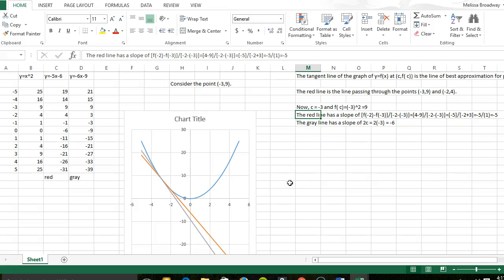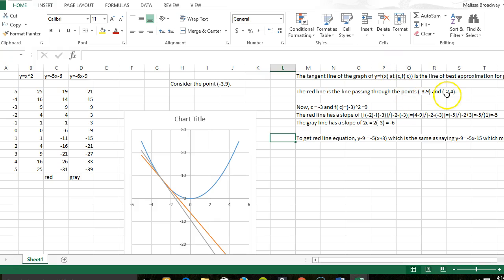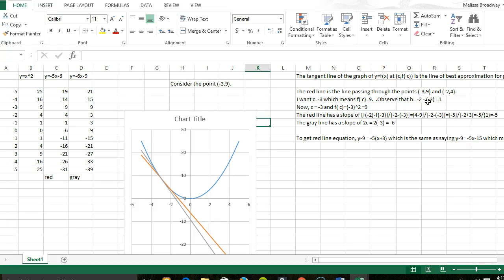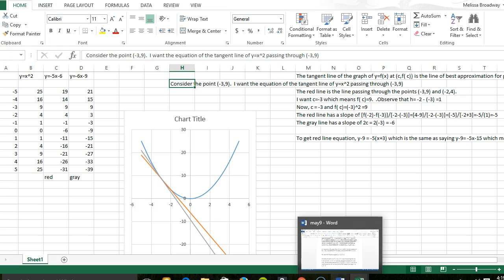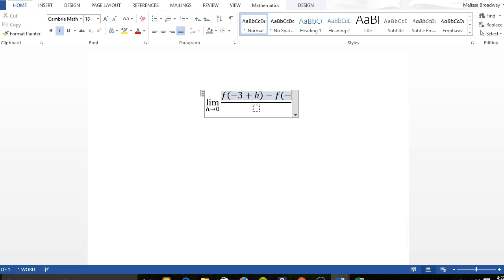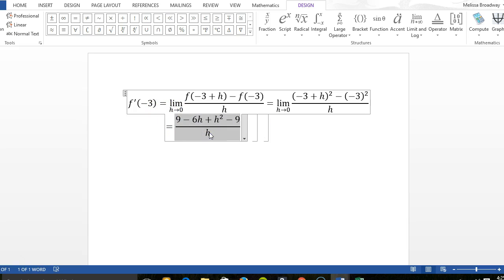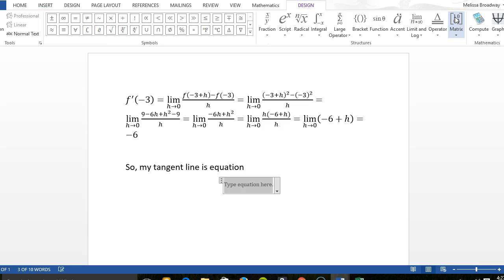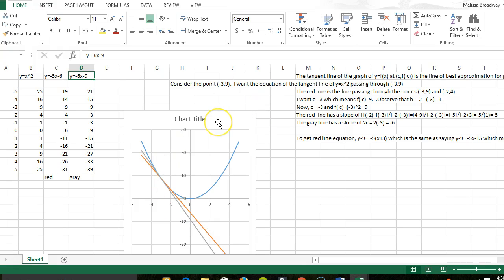24. Visual Example of the Tangent Line and the Derivative